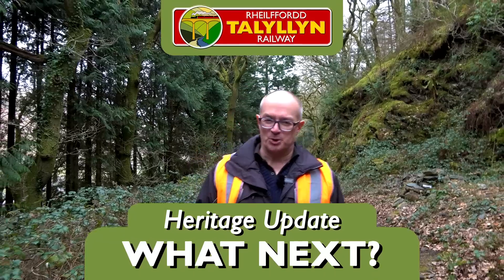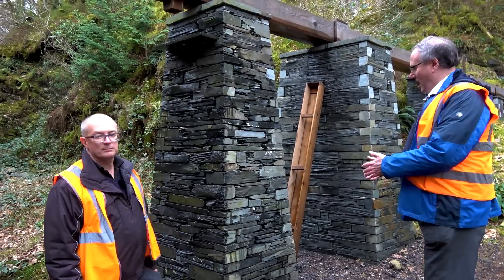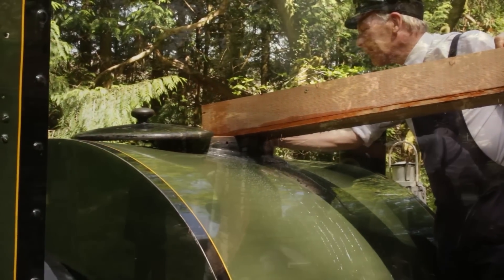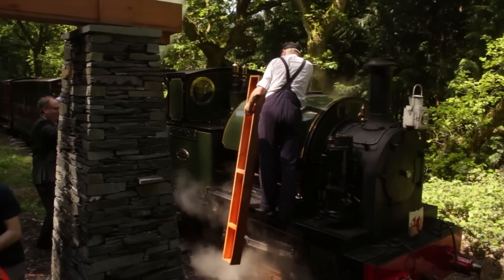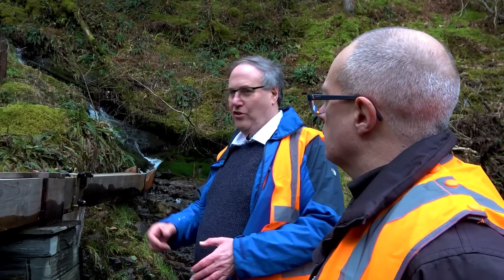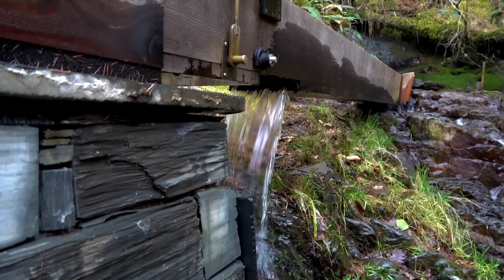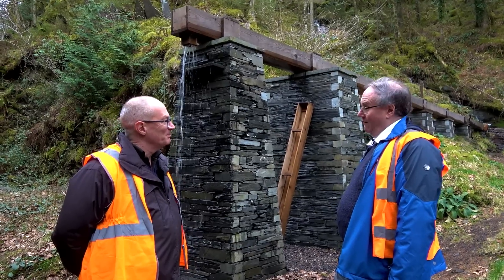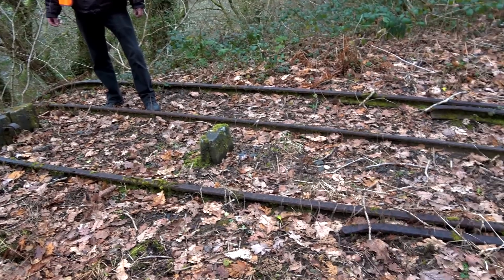Heritage Projects Update!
What next from the Talyllyn's Heritage Group? Frank & Ian take a walk around Ty Dwr to answer some burning questions!